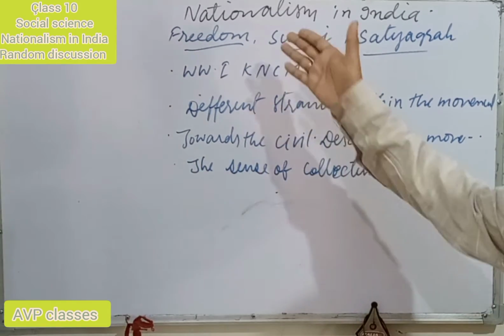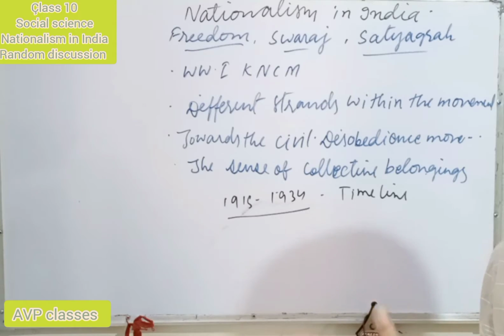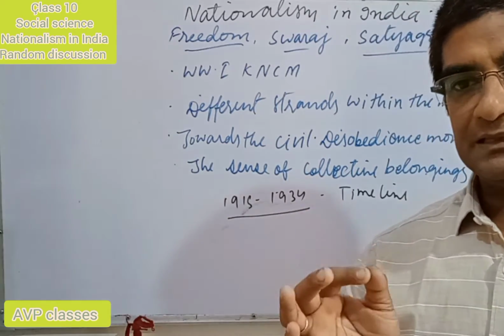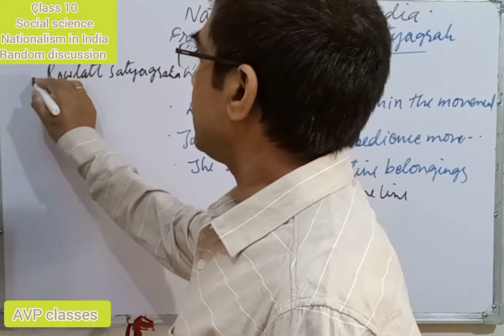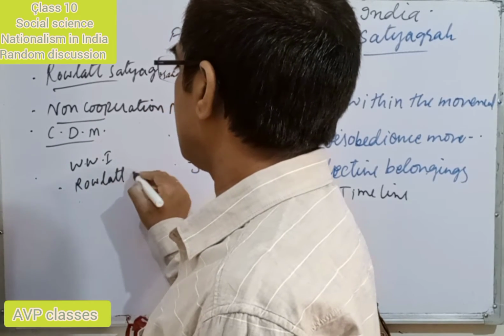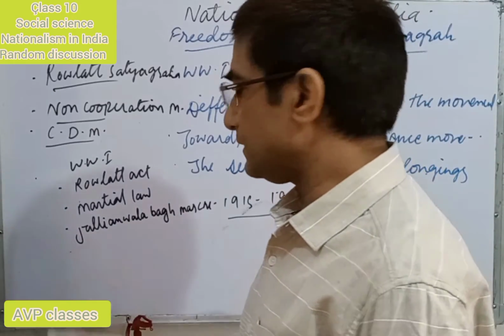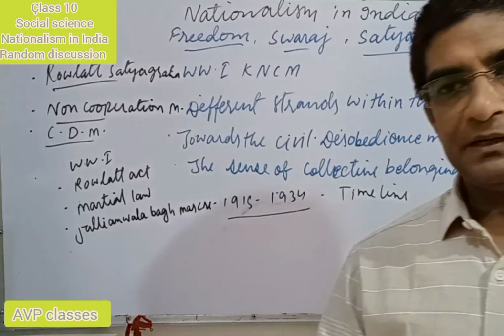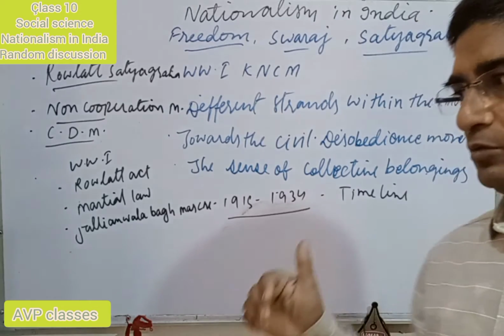quick revision s.st.